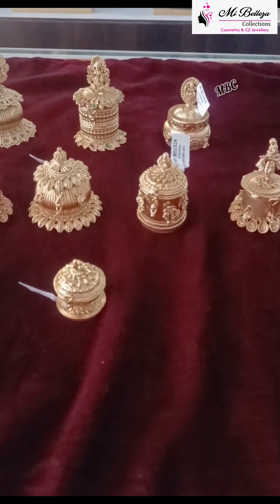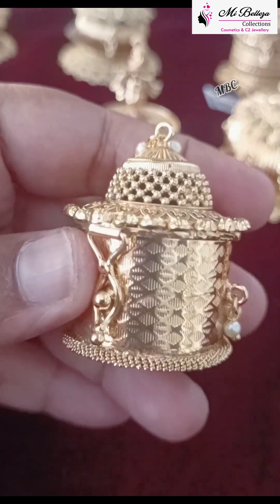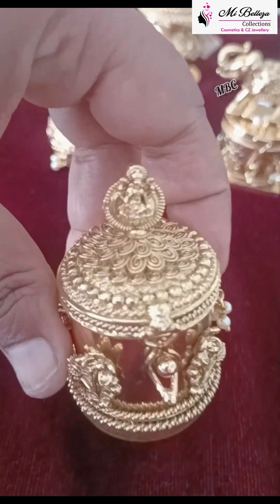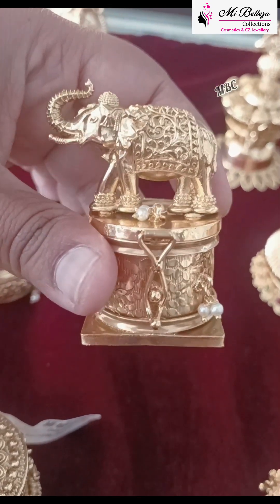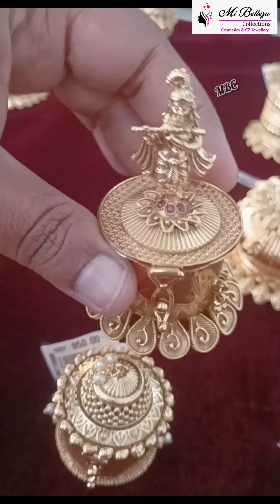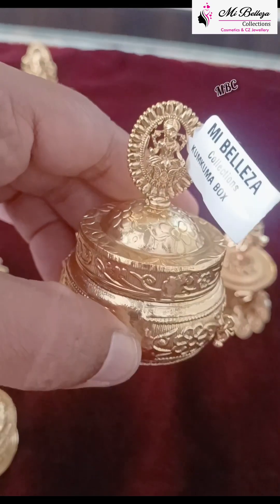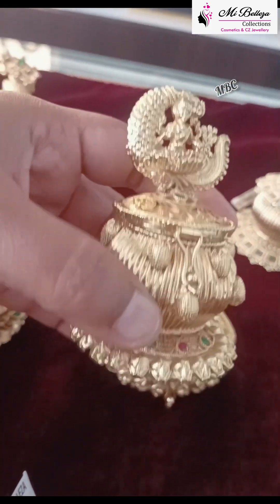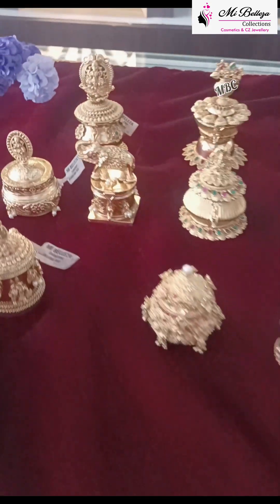Kumkum bharani Collections | MI BELLEZA COLLECTIONS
Beautiful kumkum bharani
We request only serious customers to send screenshots to check for item availability.
Payments are accepted Only Through Online Banking , PhonePe and paytm
CAll US AND BOOK YOUR ORDERS AT : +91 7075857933
 NO COD❌. No Exchange and No Return.
Courier service Available, WorldWide Shipping is also available.(With Extra Shipping Charges)
 MIBELLEZA COLLECTIONS
 Address:
                 #59-11-7,
                 Gantasala Vari Road,
                 Gayatri Nagar,
                 Vijayawada - 520008